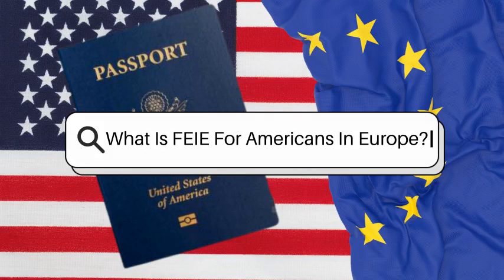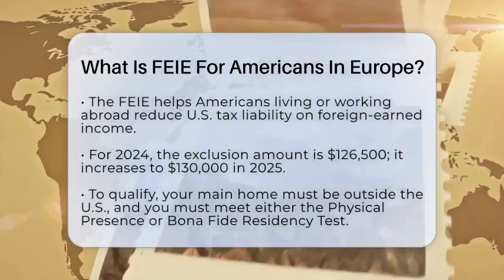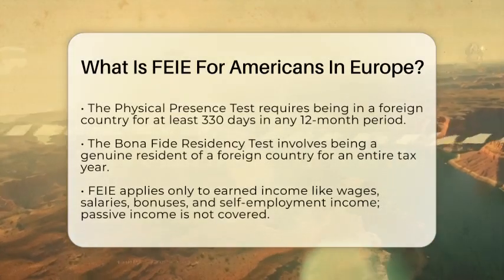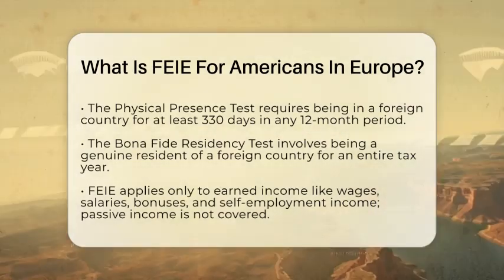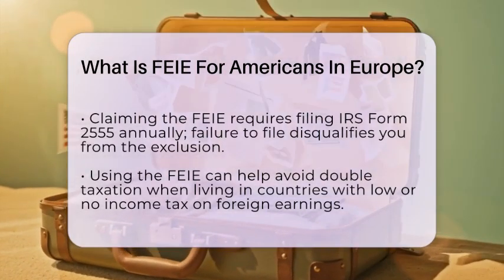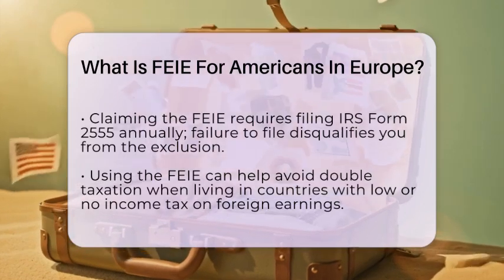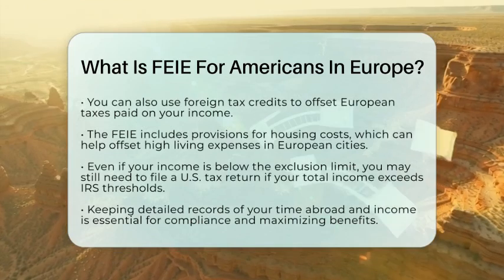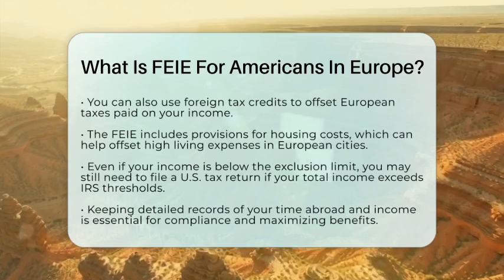What Is FEIE For Americans In Europe? - Living in Europe as an American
What Is FEIE For Americans In Europe? Are you an American living or planning to move to Europe and wondering how U.S. taxes work on foreign-earned income? In this video, we explain the key aspects of the Foreign Earned Income Exclusion (FEIE), a vital tool for Americans working or residing abroad. We cover what the FEIE is, how it can help you reduce your U.S. tax liability, and the income limits for 2024 and beyond. You'll learn about the eligibility requirements, including the main residence and the tests you need to pass—such as the Physical Presence Test and the Bona Fide Residency Test. We also discuss what types of income qualify for the exclusion, like wages and self-employment income, and which types do not, such as passive income from dividends or interest. Additionally, we provide guidance on the necessary IRS forms to file and how proper documentation can make your tax process smoother. Living in Europe offers many benefits, and understanding how the FEIE works can help you manage your taxes more effectively, especially when combined with foreign tax credits and housing expense deductions. Whether you're considering a move or already living abroad, this video offers practical advice to help you stay compliant and optimize your financial situation.

🔗H

About Us: Welcome to Living in Europe as an American! Our channel is dedicated to helping you navigate the ups and downs of expat life in Europe. We cover a variety of topics, including moving to Europe tips, cost of living considerations, the best European cities for Americans, cultural differences, European visa and residency requirements, healthcare options, and working abroad. Whether you're planning a move or are already living across the pond, our content is designed to provide practical advice and helpful information.